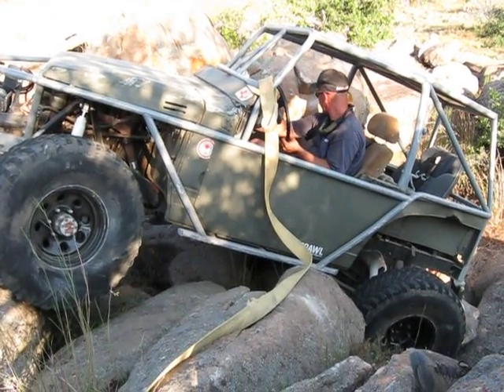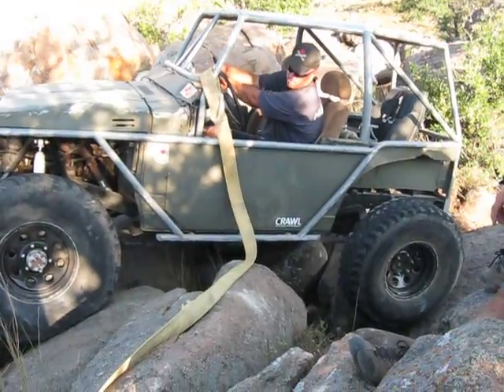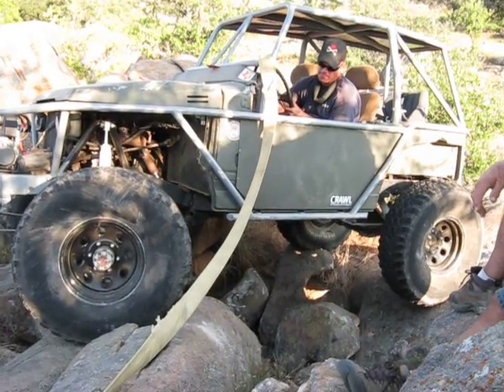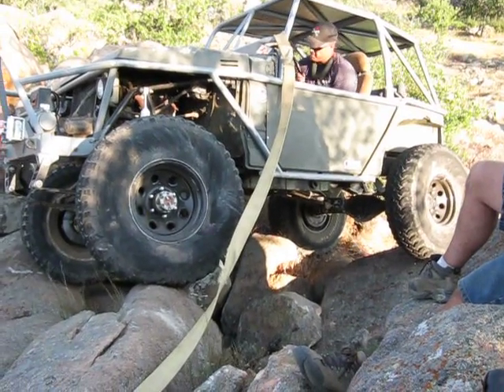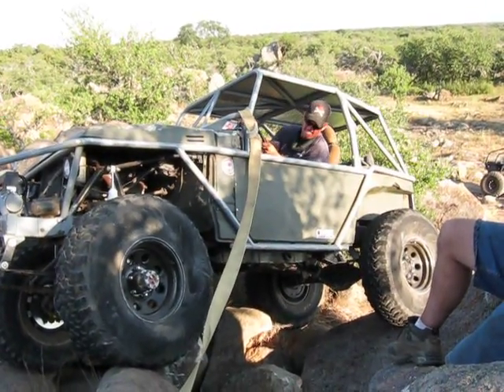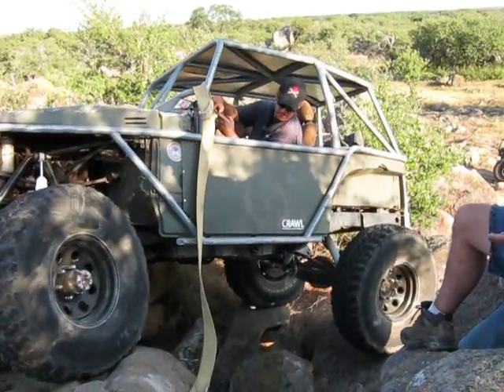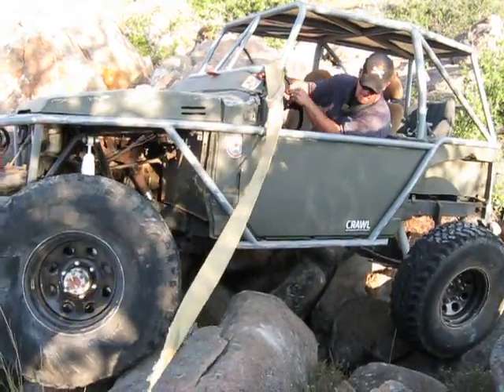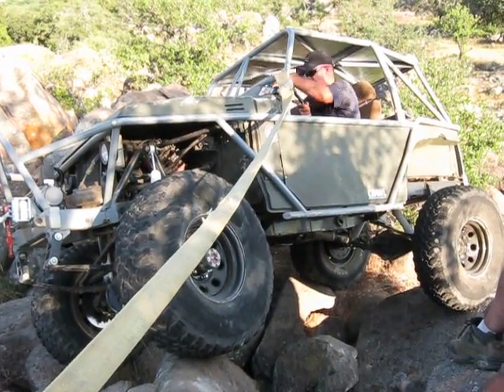K2 LABOR DAY 2010 #9